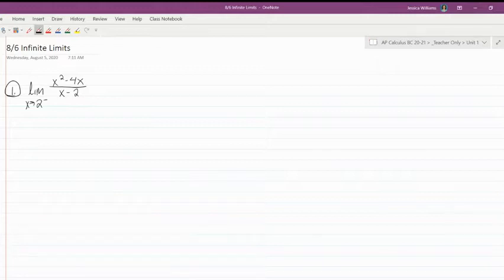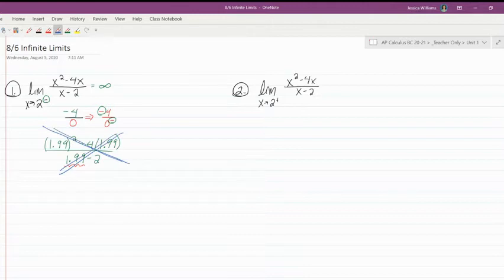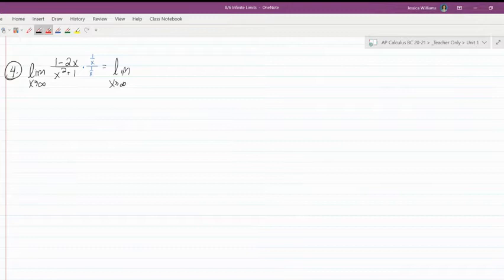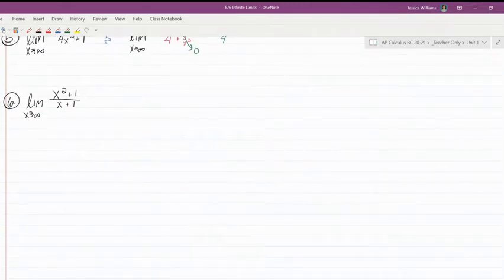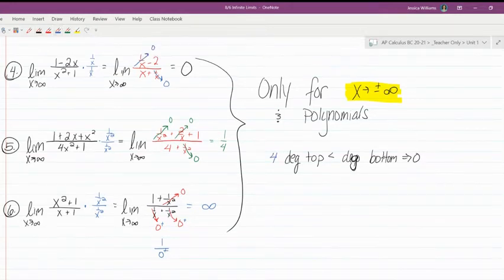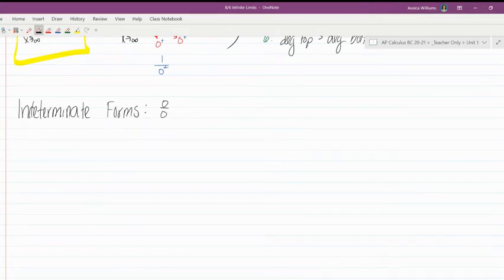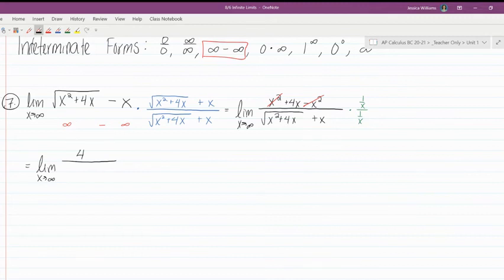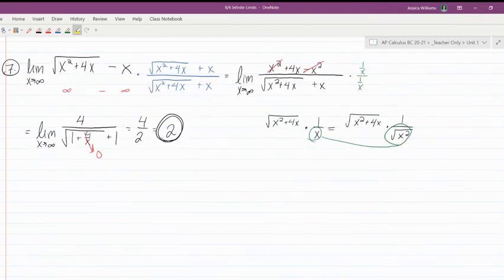8/6 Infinite Limits